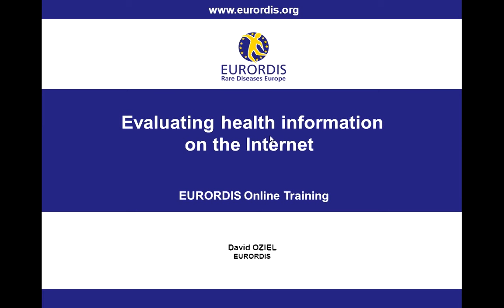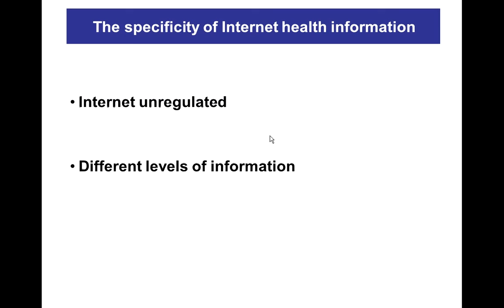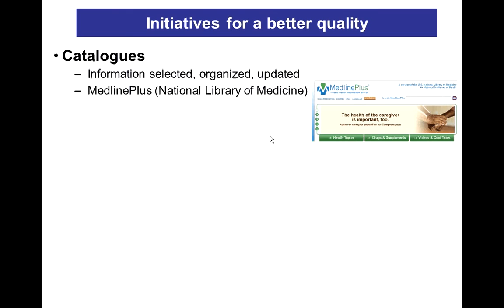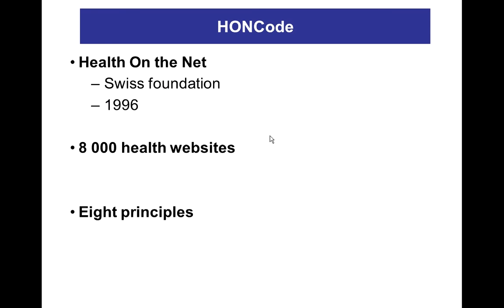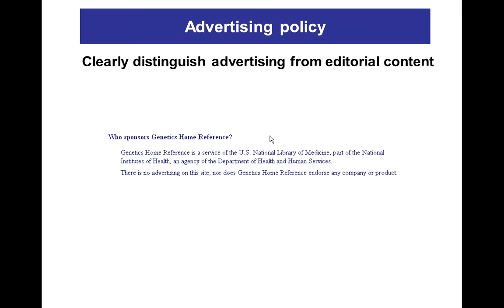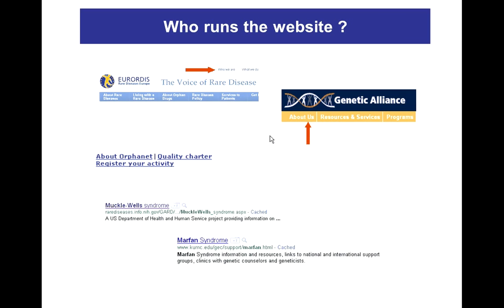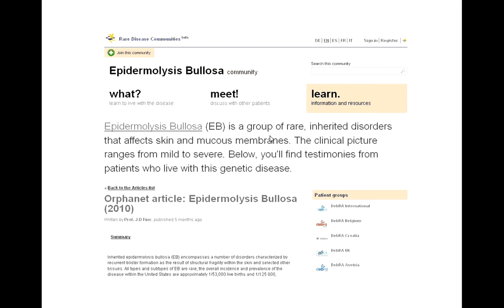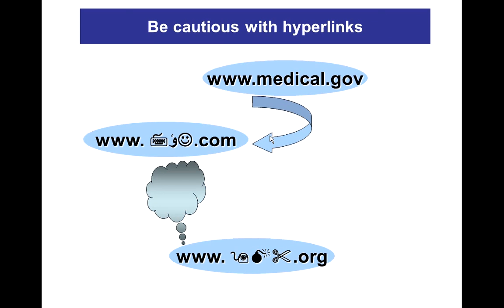Evaluating health information on the Internet.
Learn how to evaluate the quality of information sources online